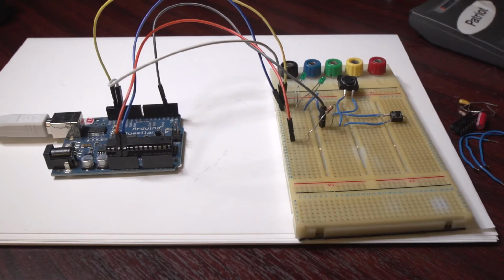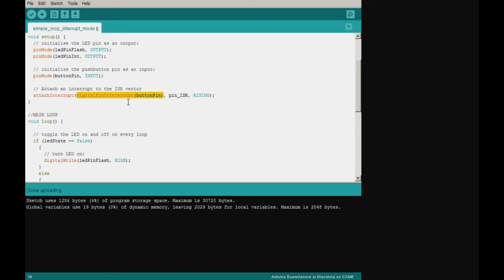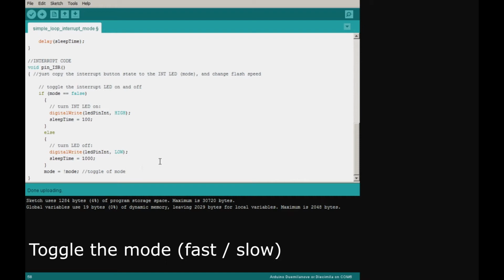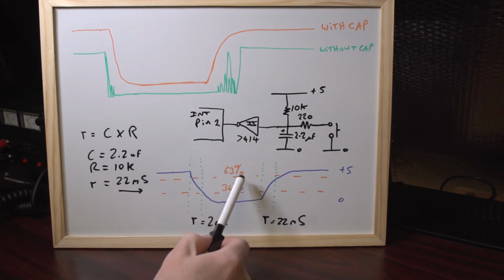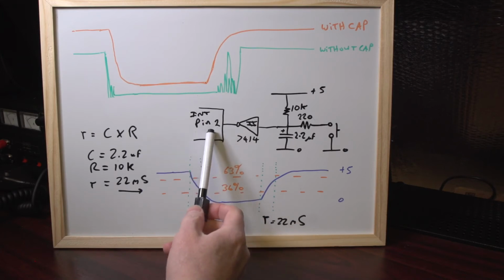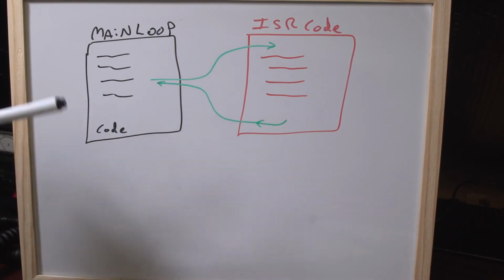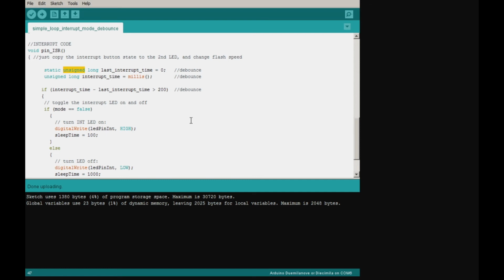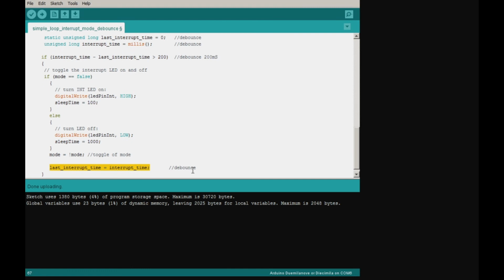(Part 2) Microcontroller Interrupts with Contact Debouncing for the Arduino ATmega328p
In this video, part 2 of our beginners microcontroller C programing series, we go further and introduce the concept of an external interrupt.

We also cover what contact bounce is in switches and buttons and how that causes problems with false interrupt triggering.

We show two examples showing both a hardware solution and a software only version to de-bounce a switch and allow the interrupt to work correctly.

There is also a section which coveres a possible new finding with the ATMega328p and its interrupt minimum rise time problem, an undocumented hardware chip problem which I believe we are able to clear up and show how this can be overcome.